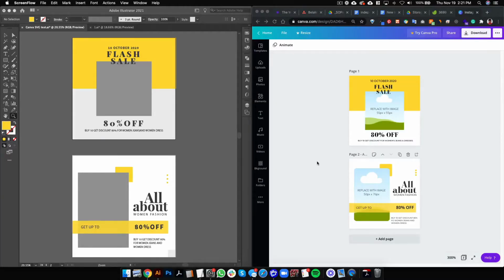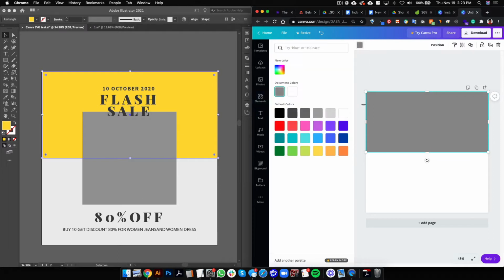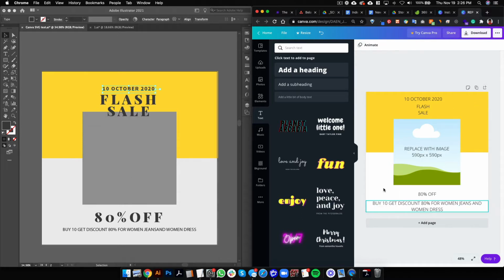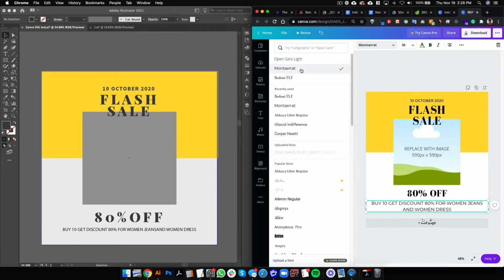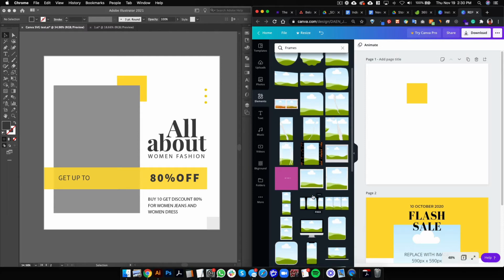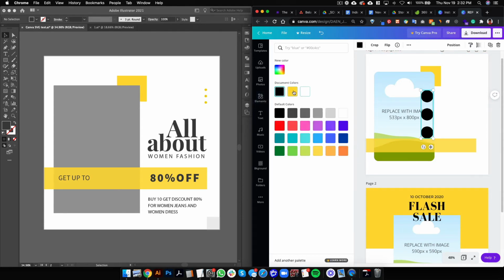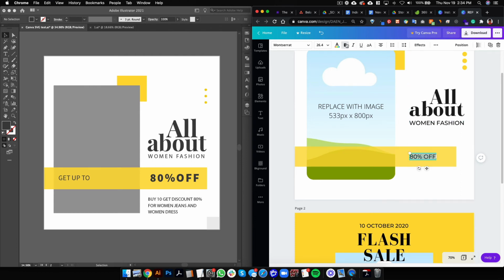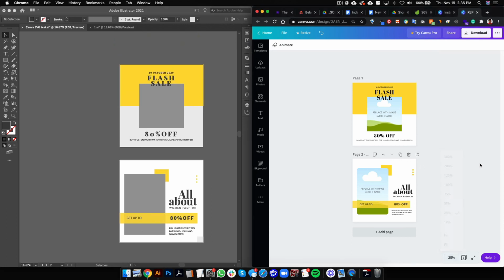How to Recreate an Adobe Illustrator Template in Canva for Clients!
How to Recreate an Illustrator Template in Canva for Clients! Have you ever had a client that doesn't have access to Adobe Illustrator? Most of us do. So this tutorial will show you how to recreate an Adobe Illustrator Social Media Instagram template in Canva!